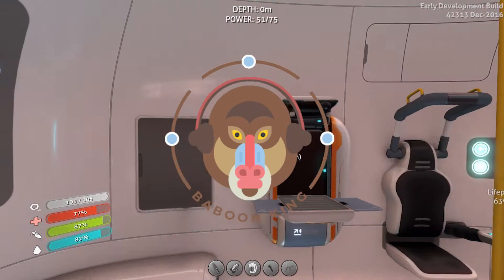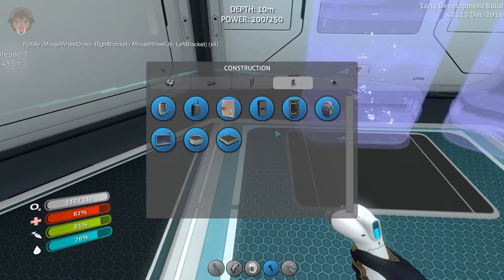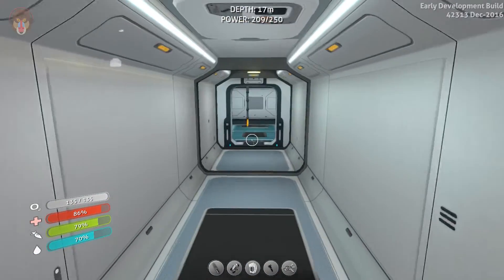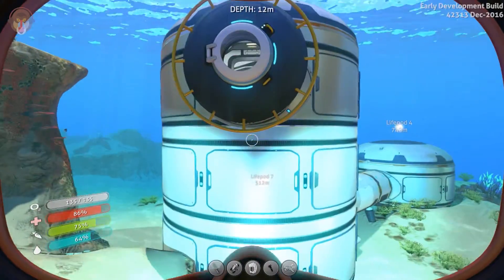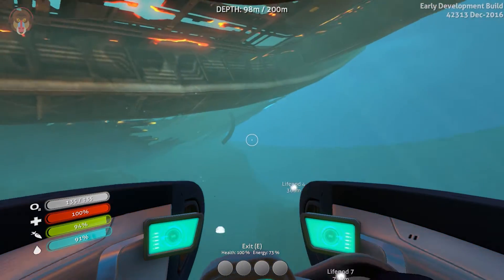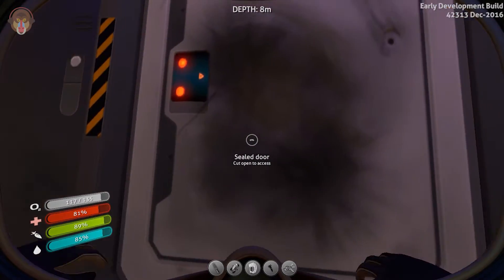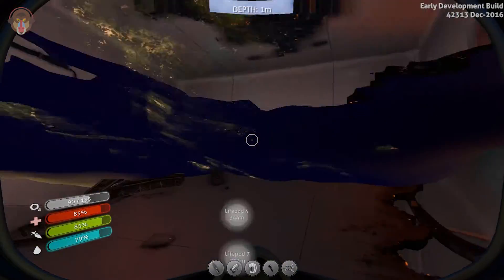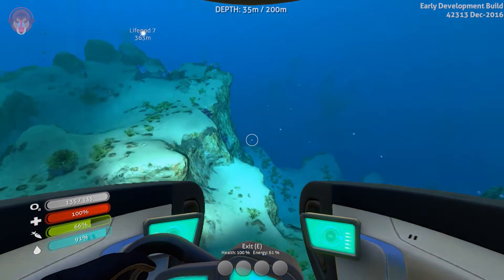Subnautica - Propulsion Cannon, Base Interior, Aurora Subnautica Gameplay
Today on Subnautica, we start off by crafting a propulsion cannon and a extra C02 or air tank. We will use the propulsion cannon to move objects out of our way when we explore the Aurora on Subnautica.

We make our way to to base and started placing down blueprints for future interior building. We also place down and build an interior grow bed to produce food for the future of our Subnautica adventure!

After a while, we make our way to the front of the Aurora to find an entrance. We clear some debris with our propulsion cannon. A door to the laboratory blocks our way to further explore the Aurora on Subnautica!

- ♪ Outro ♪ -